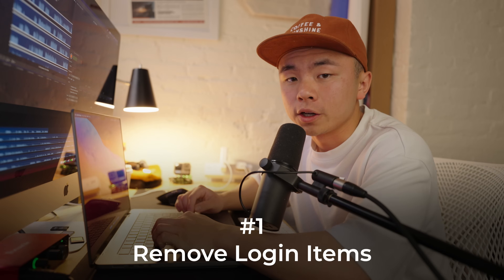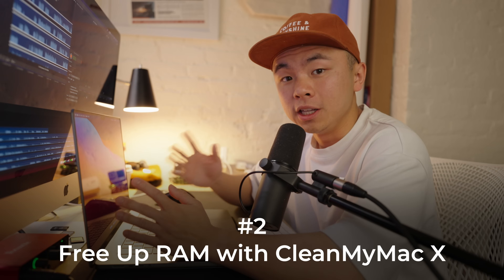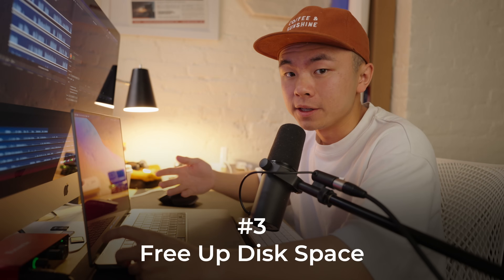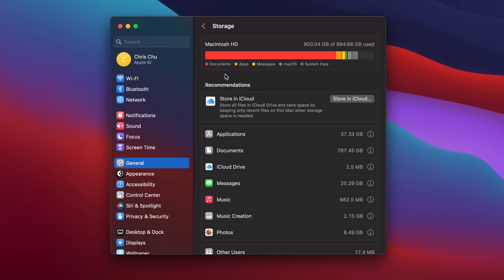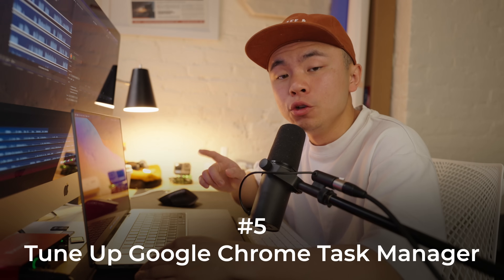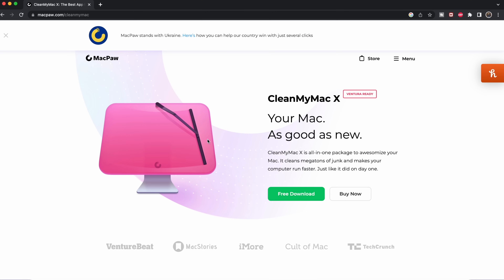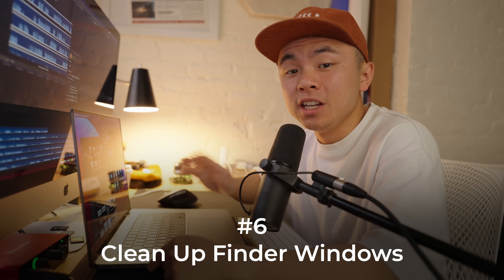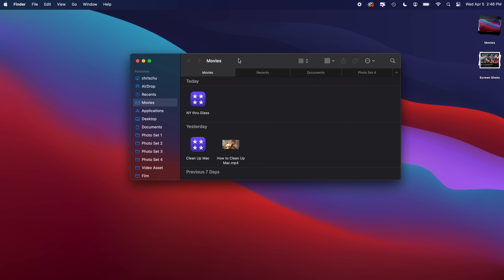7 Tricks to Free Up Mac’s RAM in No Time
What To Do If Your RAM on Mac Is Cluttered?
Try CleanMyMac X for free

Sluggish Mac? There is a solution! Clean up your RAM to instantly optimize and speed up your Mac.

RAM, random access memory, is where apps, data, and components of the operating system in use are stored.

How to check RAM usage?
- Open Activity Monitor.
- Look at Memory Pressure. If your chart is primarily red and yellow, your Mac cries for fresh memory.

How to reduce Mac’s memory usage:

1. Remove Login Items
System Settings - General. Look for Open at Login—select programs you don’t want to load on a startup and click the “–.”

2. Wipe out RAM in one click with CleanMyMac X:
Open the app and go to the Maintenance tab.
Click Free Up RAM, then click Run.

3. Free up disk space
Go to Settings - General - Storage. Here you can see the breakdown of your Mac storage. Choose the files you want to remove and click Delete.

4. Clean up your Desktop
Control-click your Desktop and select Use Stacks to keep your Desktop clean.

5. Tune up Chrome’s Task Manager
Chrome settings - More tools - Task Manager. Close the GPU process by clicking End Process next to it to free up RAM on your Mac.

6. Close Finder windows
Click on Finder - Window - Merge All Windows.

7. Restart your Mac

Stay RAM-free!

Contents:
00:00 - Intro
00:06 - What is RAM on Mac
00:33 - Tip 1: Remove login items
00:58 - Tip 2: Use CleanMyMac X
01:28 - Tip 3: Free up disk space
02:17 - Tip 4: Clean up your desktop
02:44 - Tip 5: Tune up Chrome Task Manager
03:28 - Tip 6: Merge Finder windows
03:58 - Tip 7: Restart your Mac
04:23 - Outro